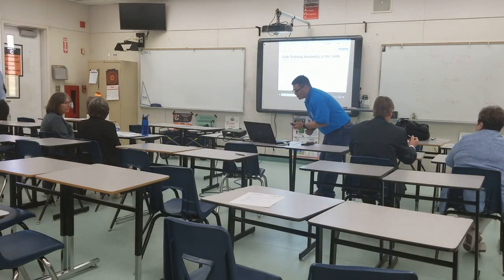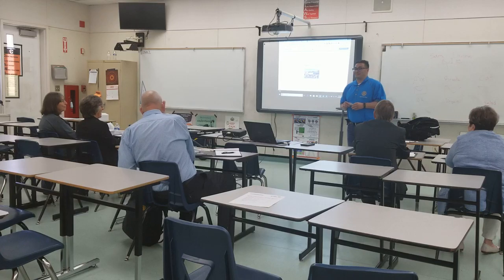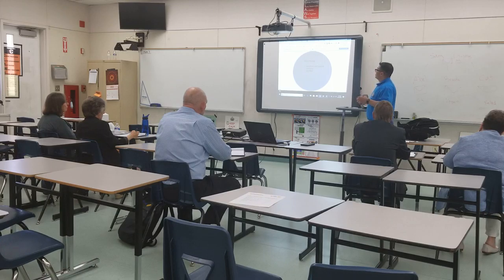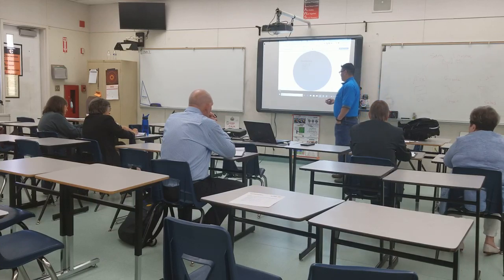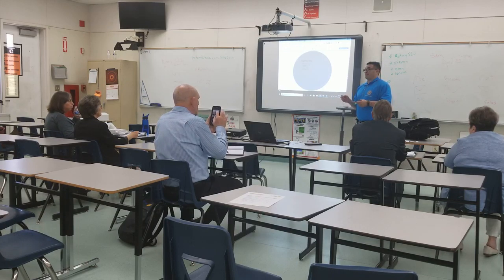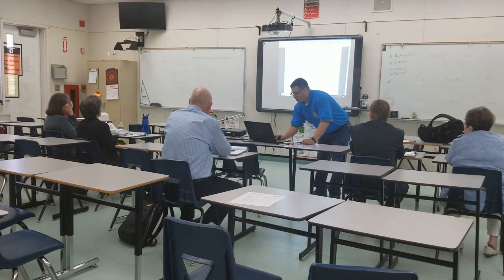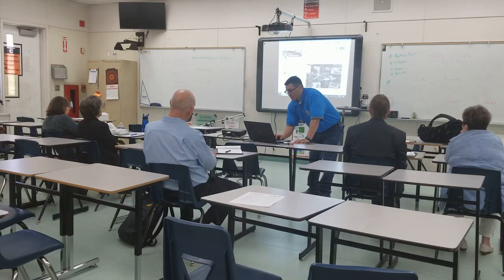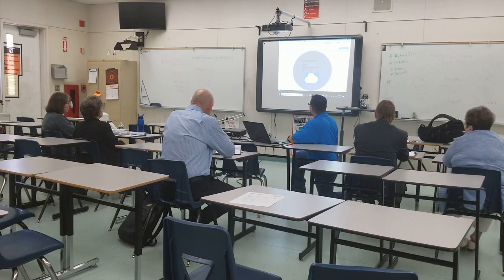2019 04 13 rotary 5230 cta peter fortuna 00